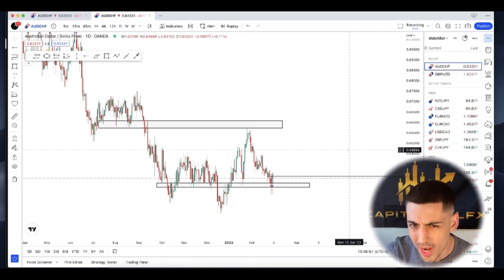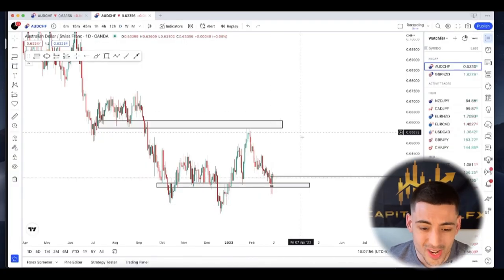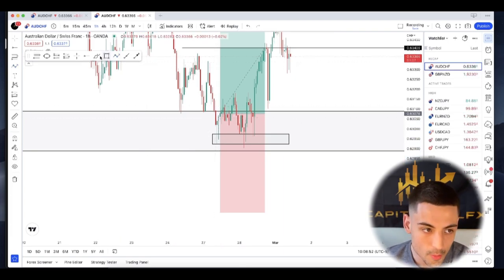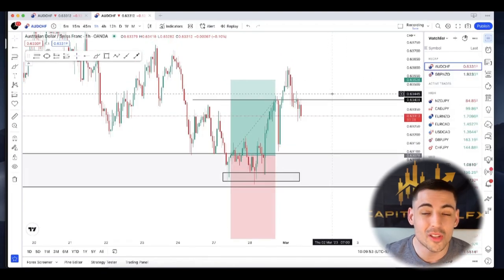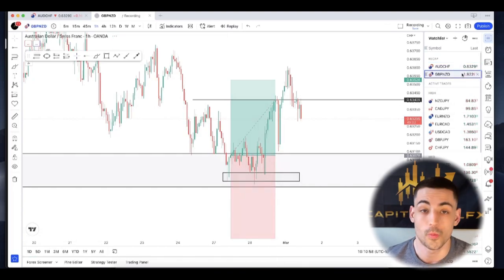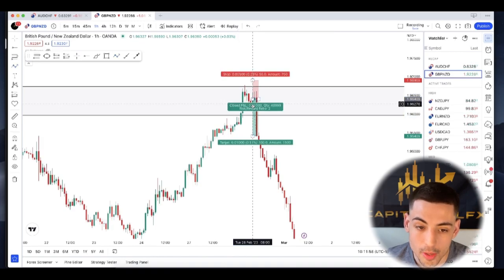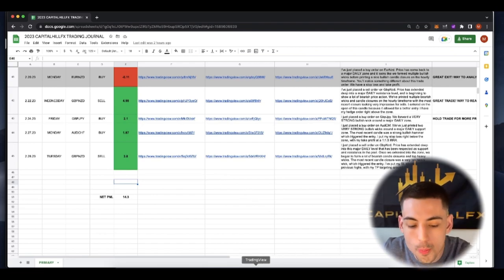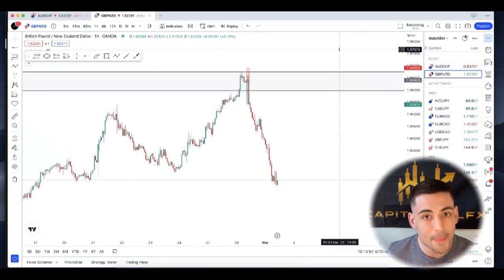6% PROFIT in Two SIMPLE Trades (RECAP)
In this episode, Mike the founder of CapitalHillFX recaps two simple trading setups that yielded near 6% profit!

Make sure to join our free Public Discord Server